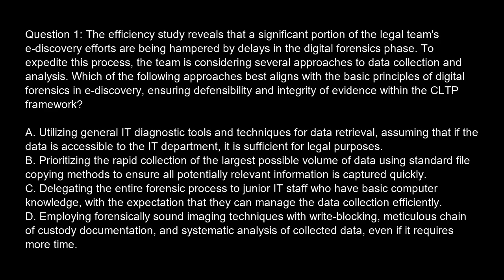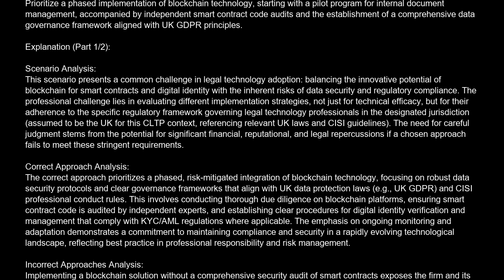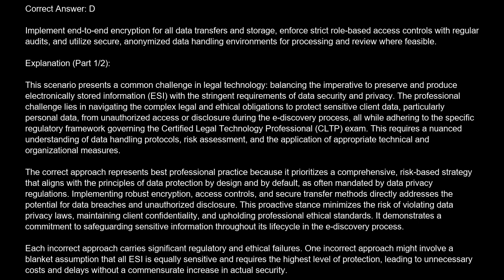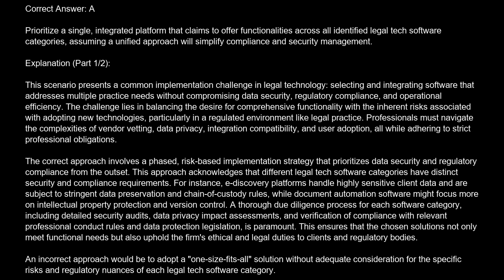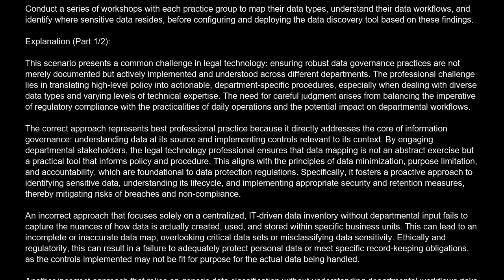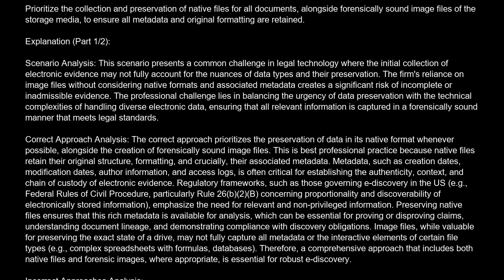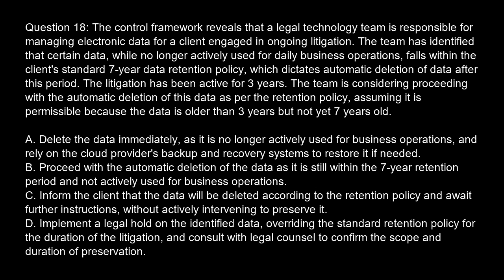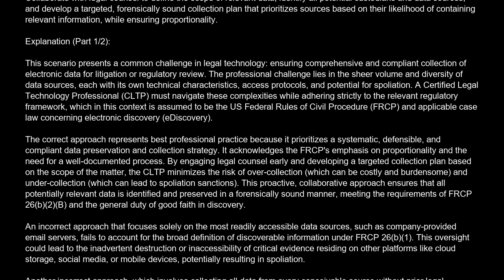Certified Legal Technology Professional CLTP Free Practice Test video